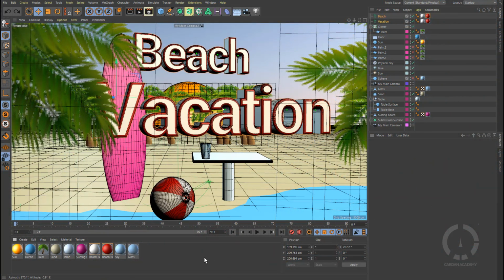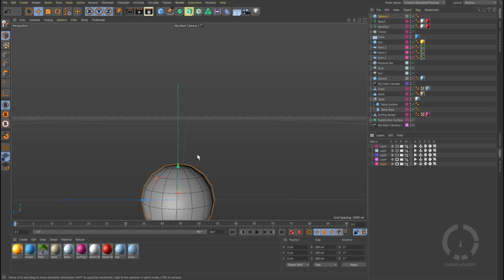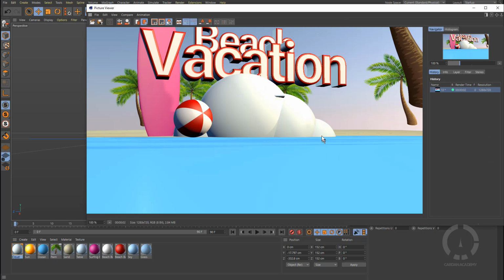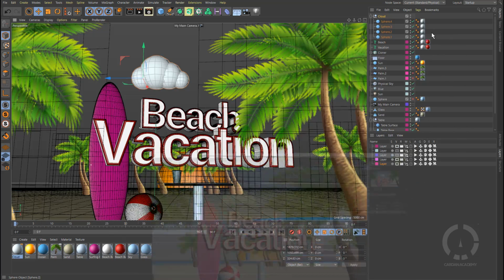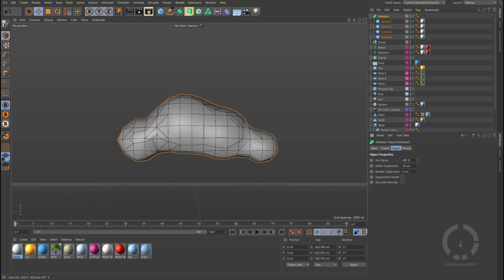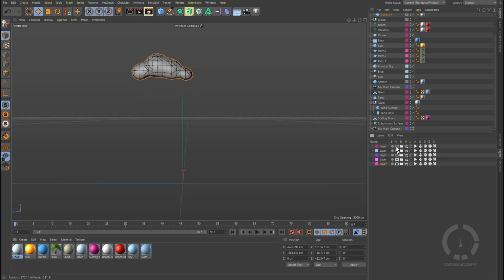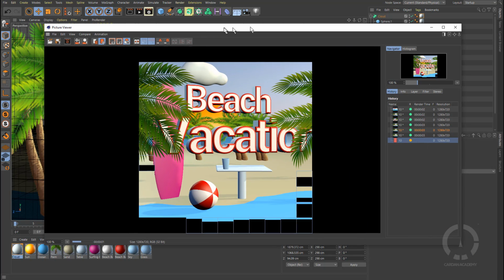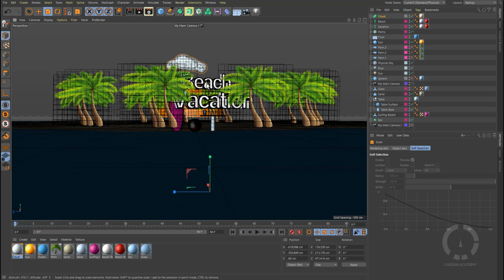How To Use MetaBall In Cinema 4D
in this class you will learn how to use metaball in cinema 4D

at the end of this class you will have all the necessary knowledge to use metaball in cinema 4D.